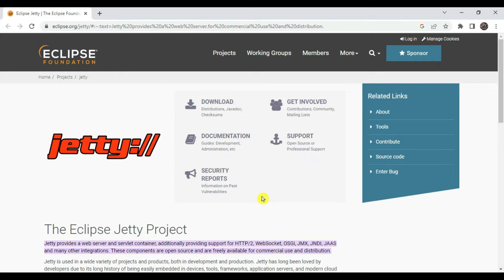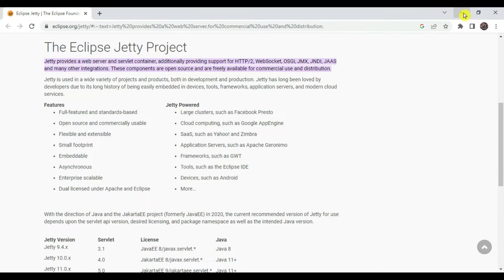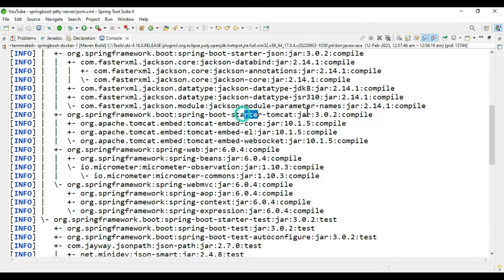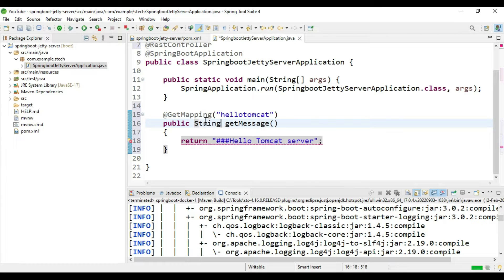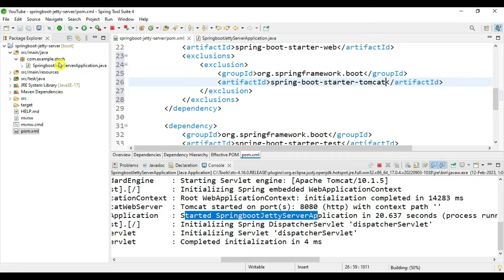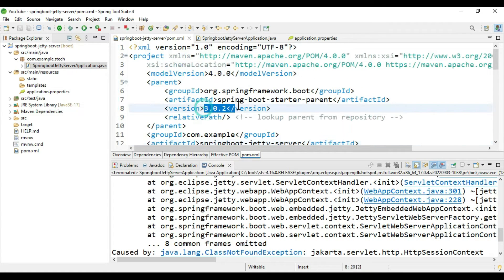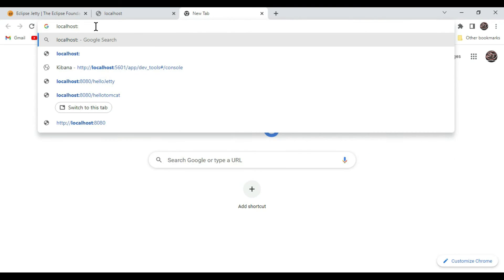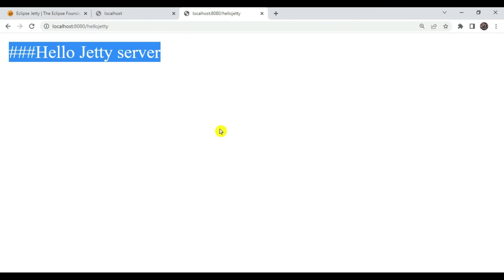How to Configure Jetty Server with SpringBoot App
-- Step by step guide how to use jetty server with spring boot application
-- Migrate from embedded Tomcat server to Jetty server
-- Creating Springboot Project along with jetty Server.

⏲️Time Stamps⏲️

00:15 - Introduction

10:00 - Summery

Production Credits:

Edited by: Simplifying Tech
Edited with Tool : Filmora 10
Produced by: Simplifying Tech